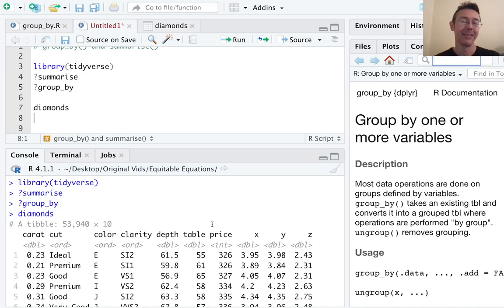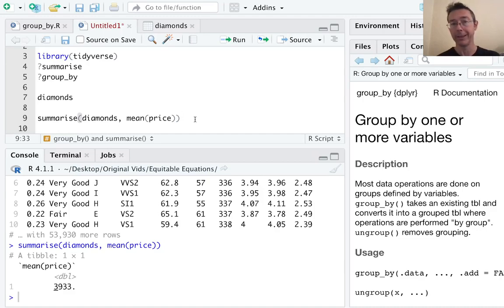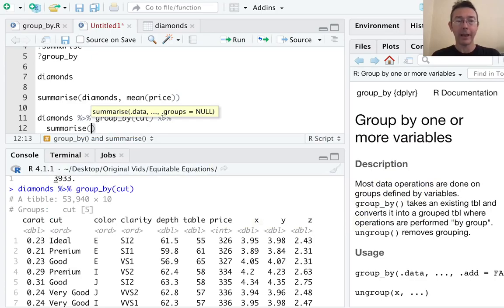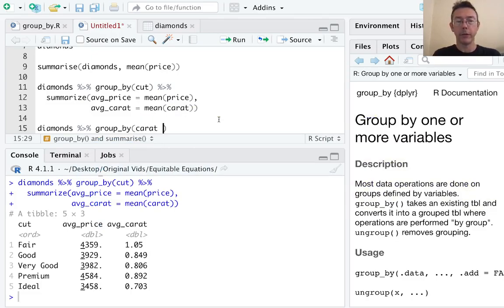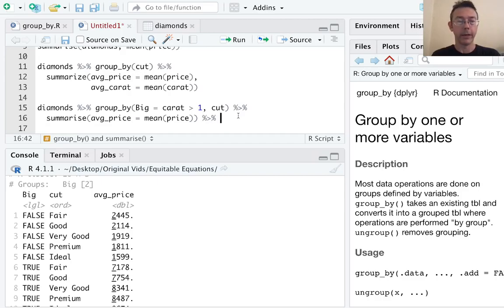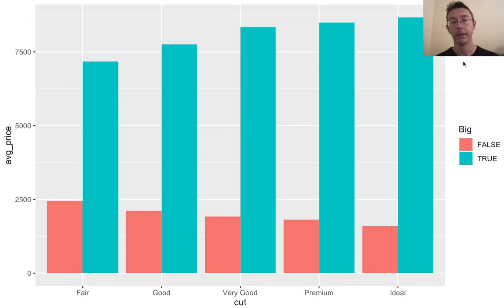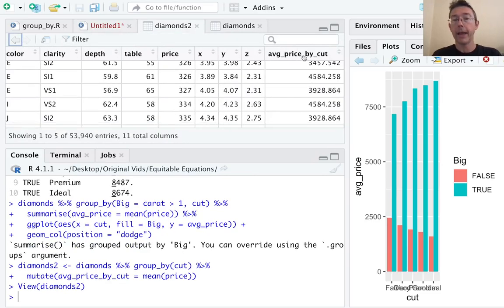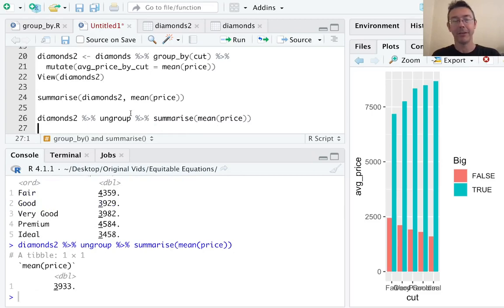Data Wrangling In R with group_by() and summarise()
Need summary statistics for subgroups in a data set? You came to the right place.